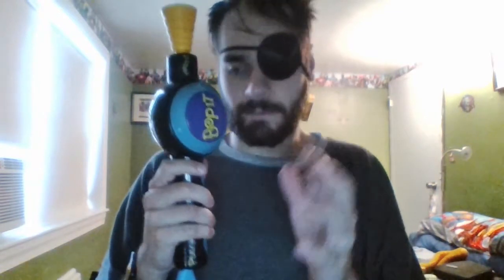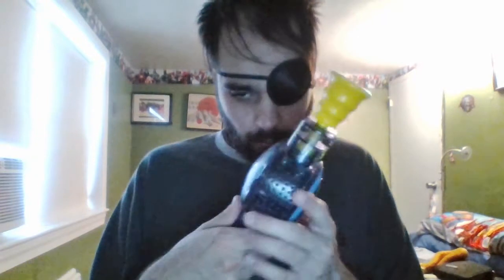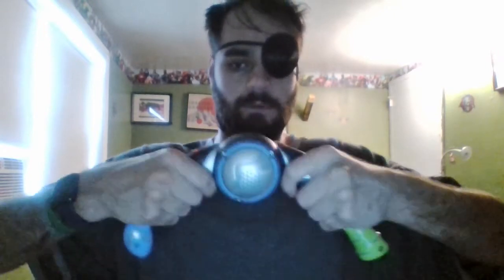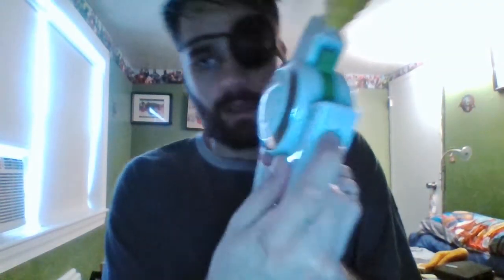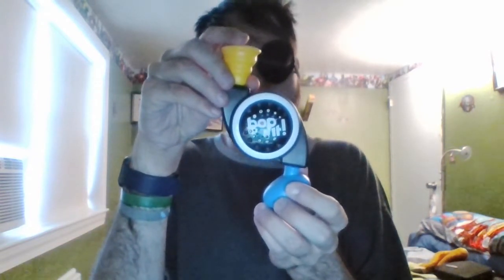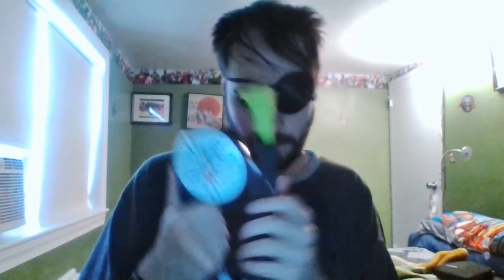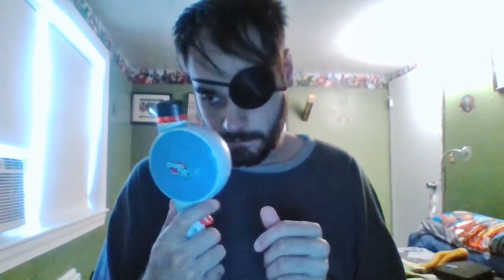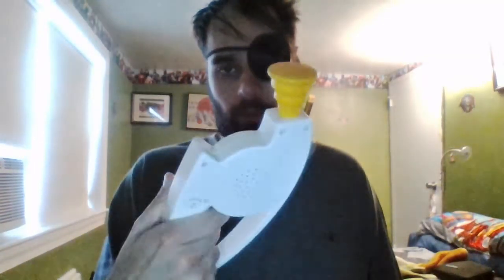Comparing the Different Versions of the Traditional Bop It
Sorry this took so long to do!!

This is essentially me being as informative as possible, as I wanted to explain traditional Bop It games to newcomers.